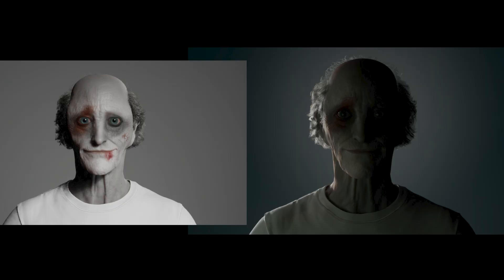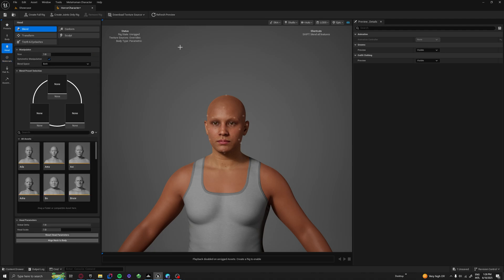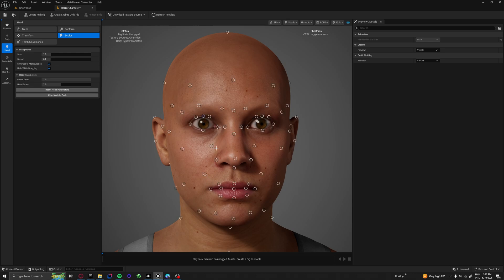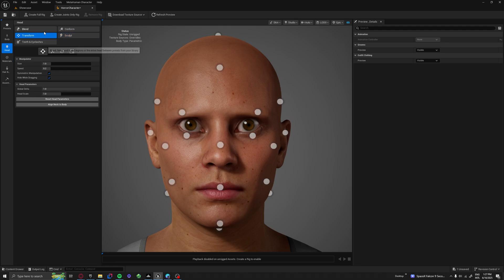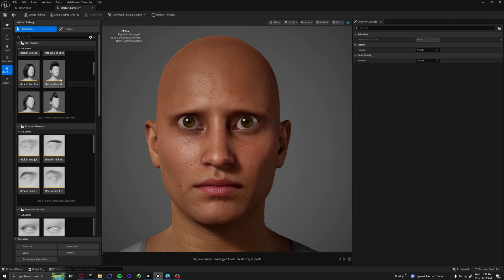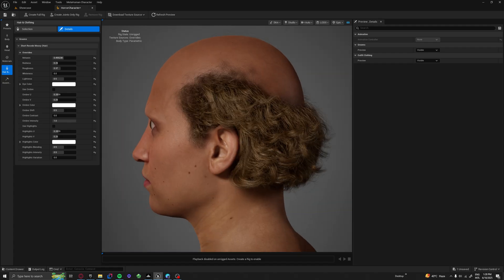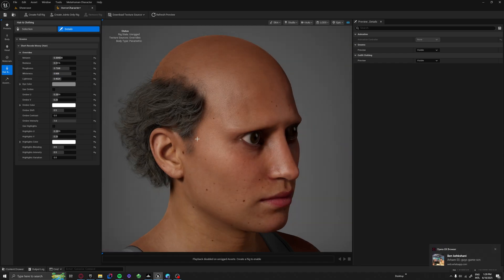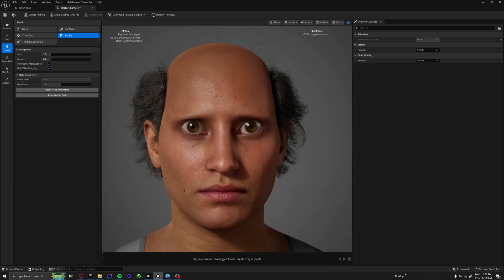How To Make Custom Metahuman Horror Character in Unreal Engine 5.6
How To Make a Horror Character in Unreal Engine 5.6 (MetaHuman)

0:00 – Intro
0:35 – Starting from base MetaHuman
2:00 – Sculpting face & eyes
4:45 – Adjusting hair, colors & body
7:30 – Painting textures in Krita
9:30 – Final character showcase
10:00 – Pack announcement & outro

In this video, I’ll take you through my full process of sculpting a creepy MetaHuman character, adjusting facial features, and hand-painting custom textures using Krita — a completely free and powerful drawing software. Whether you're into subtle psychological horror or full-on monsters, this workflow gives you full creative control.

We're here to inspire, educate, and entertain game developers and enthusiasts on our journey of building an indie game studio from scratch. Whether you're starting out or leveling up your skills, this is your go-to hub for game development insights, tips, and strategies.

Start Your Game Dev Journey in 2025

Get PedalVerse on Steam
Experience our downhill biking game and climb the leaderboards!

📄 Free Game Design Document Template
Start planning your game today with our FREE GDD template

Join us as we document the process of building an indie game studio, sharing everything we learn along the way

Let’s Connect!
We love hearing from you, drop a comment with your questions, ideas, or just say hi!

Music from Uppbeat (free for Creators!)